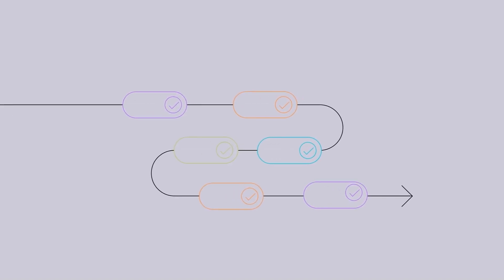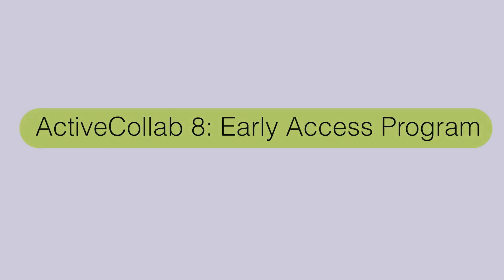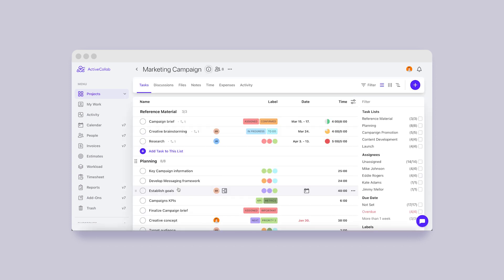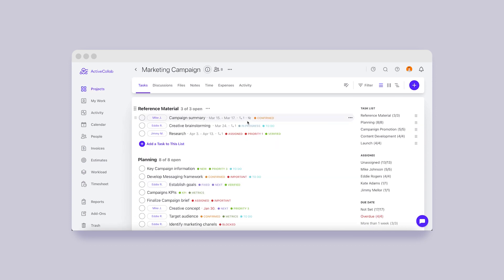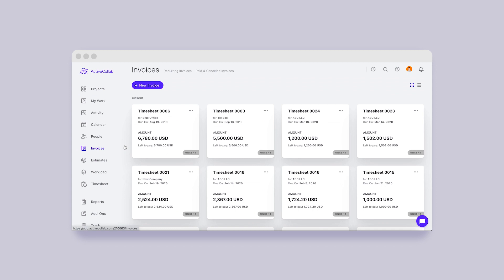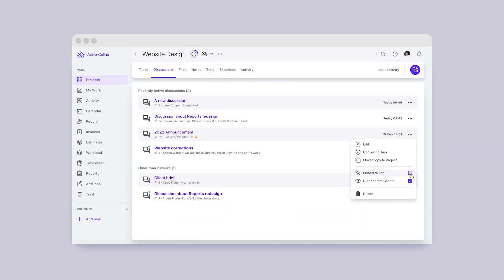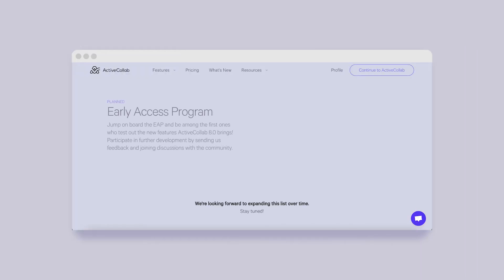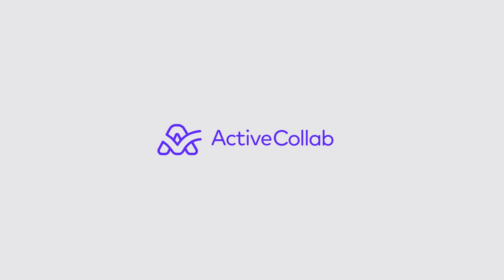ActiveCollab 8.0: Upcoming Early Access Program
We're back from our holiday break to bring you the latest updates on your favorite app!

This recap is all about the version 8.0 of ActiveCollab and its upcoming testing phase, but here are the main features we're discussing:

🔗 Synchronized changes from one version to the other
✈️ Quick navigation through tasks
📌 Pinned discussions

Eager to read more? We've covered these topics on our blog as well!

00:00 Intro
00:19 Early Access Program
00:56 Tasks and discussions
01:15 Coming up